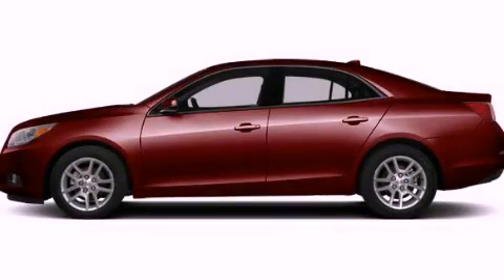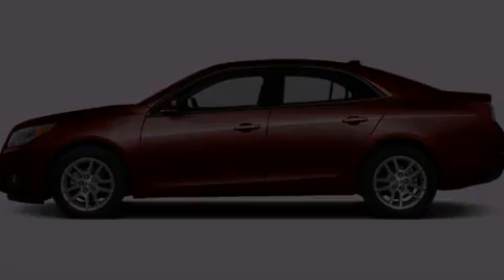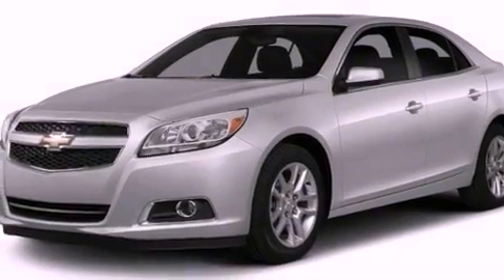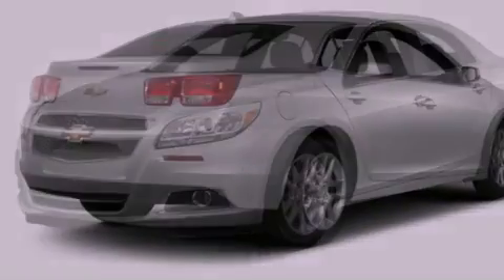2013 Chevrolet Malibu Rome GA 30161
Year : 2013
 Make : Chevrolet
 Model : Malibu
 Engine : Gas I4 2.5L/150
 Trans . : Automatic
 Exterior : Crystal Red Tintcoat
 Miles : 48

 RIVERSIDE CHE-OLD-CAD

 http://
 100 Hwy 411 E
 Rome , GA 30161
 2013 Chevrolet Malibu Rome GA